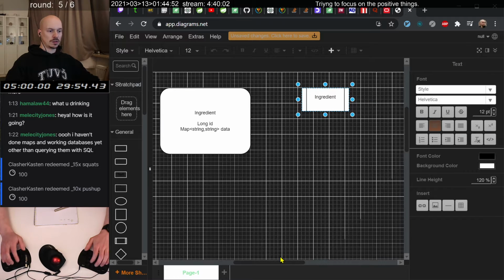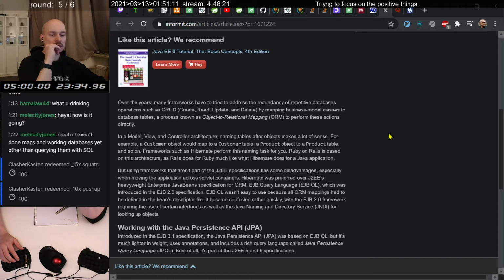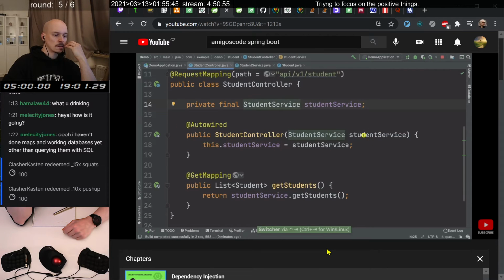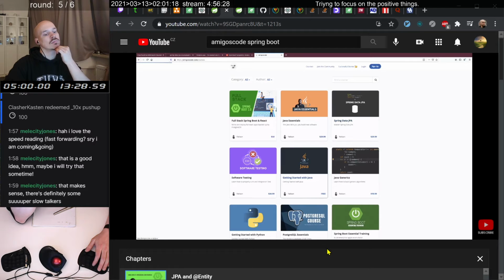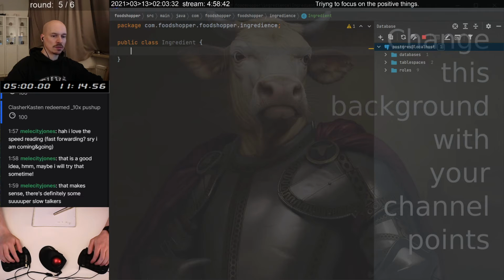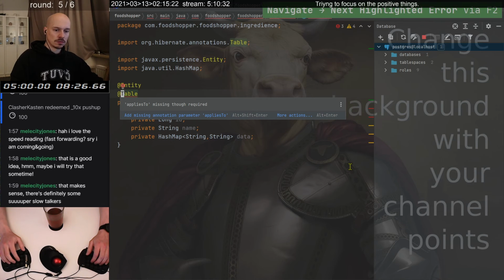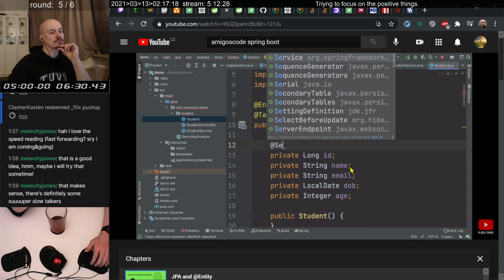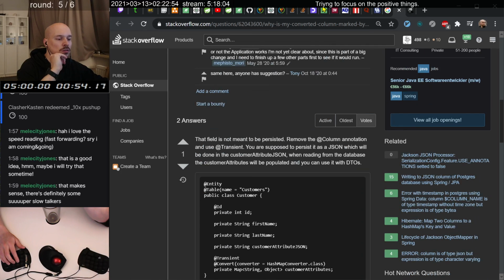Programming Workout #584 SPRING Building application